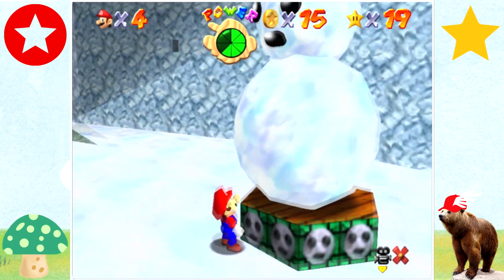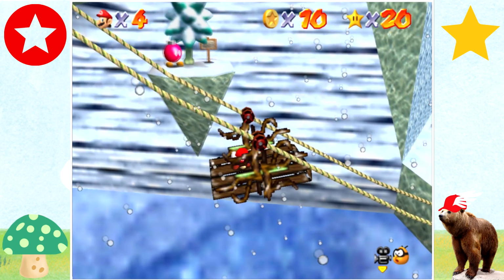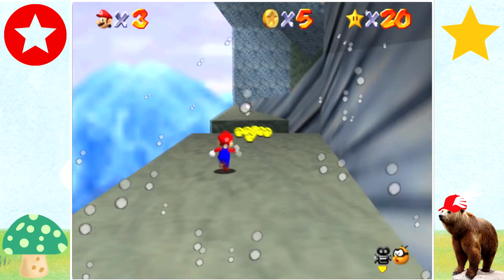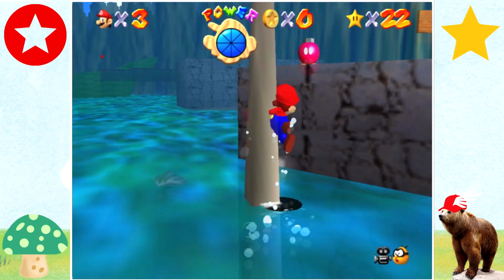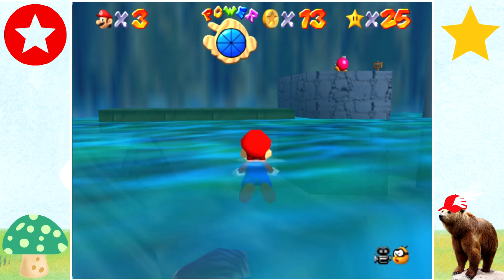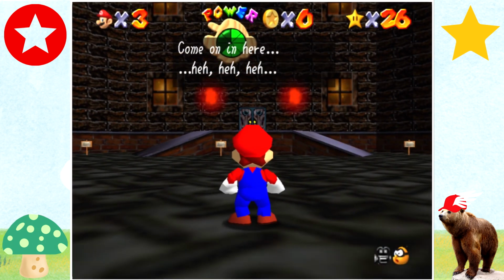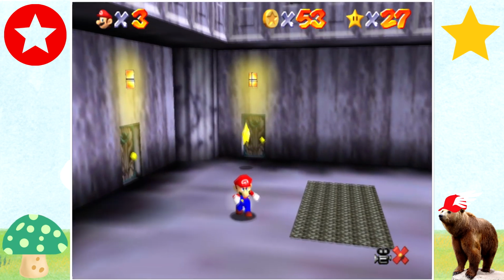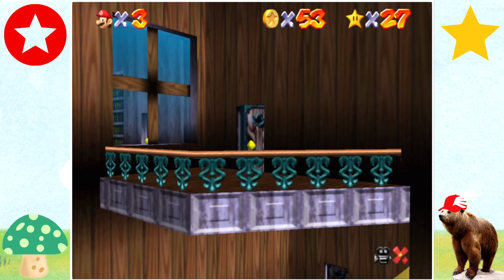Low Poly Eel | Let's Play Super Mario 64 100% EP:4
I span the wheel, It landed, I signed up for this. Time to do what everyone else has done 500 times before, play Super Mario 64